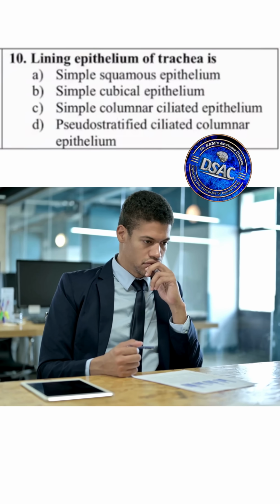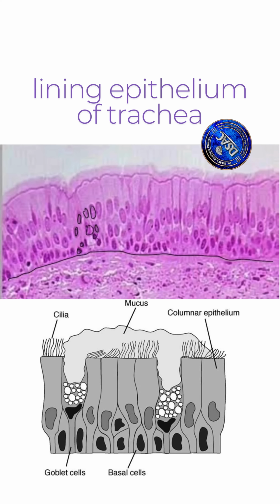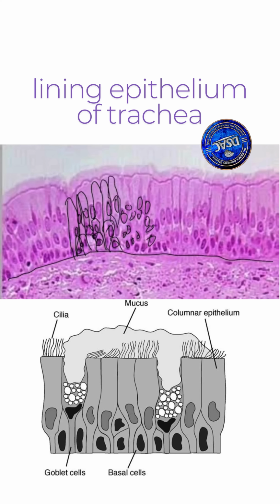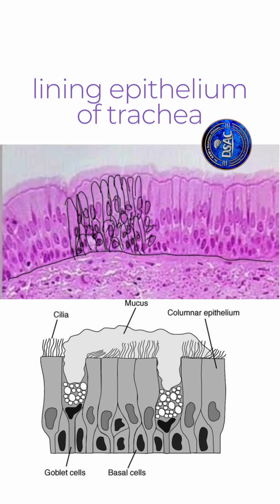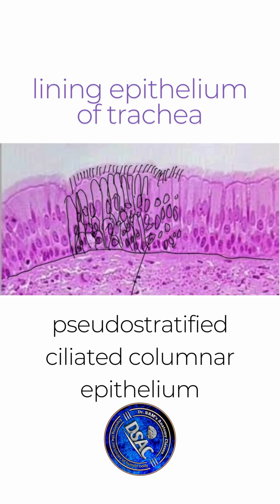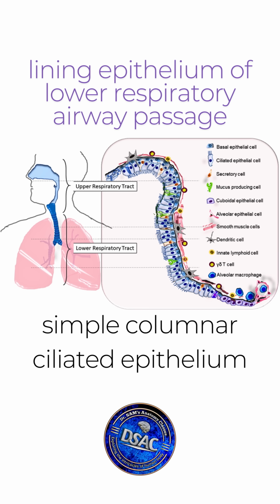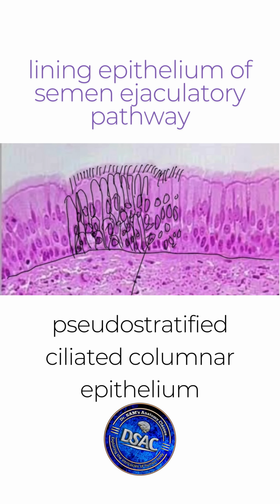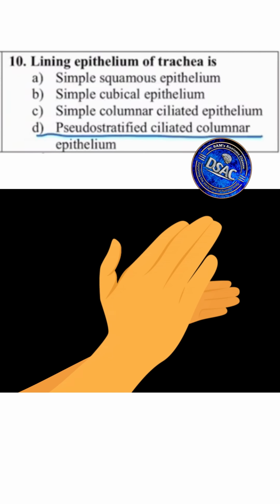Histology MCQ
MCQ on histology of epithelial tissue

0:00 what is the lining epithelium of trachea?
0:11 features of pseudostratified ciliated columnar epithelium (how it looks under a microscope)